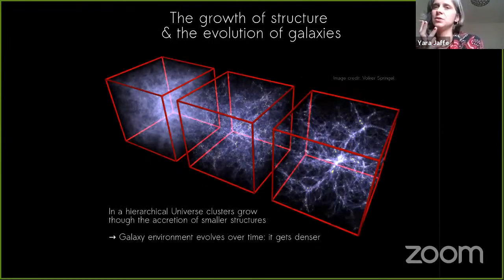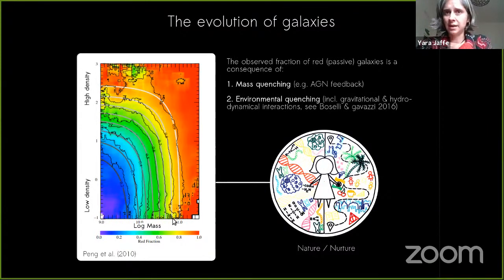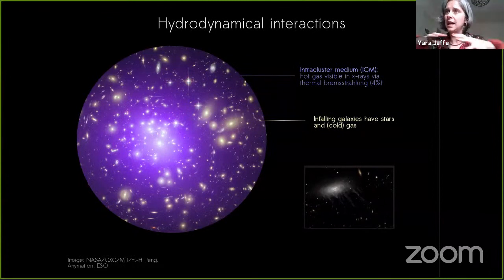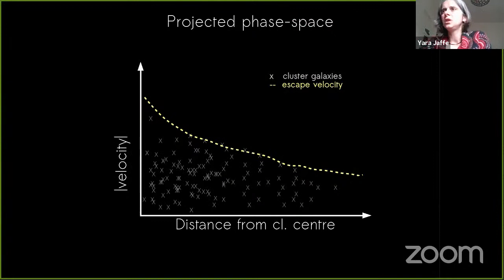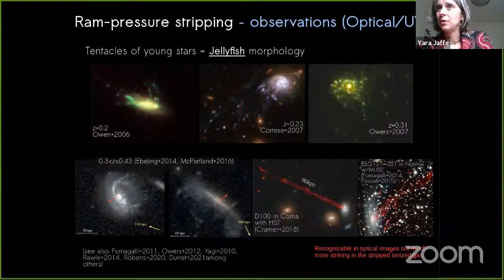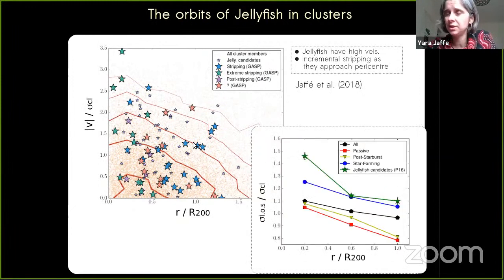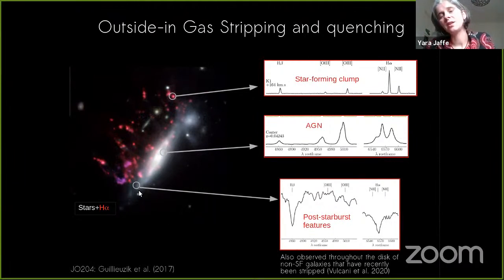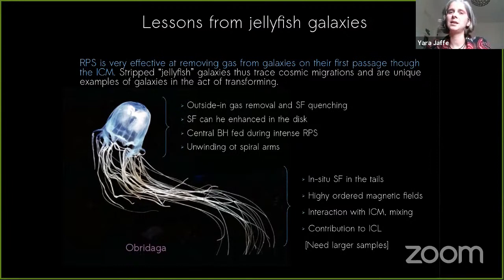Jellyfish galaxies: tales of cosmic migrations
Galaxy evolution is driven by a complex combination of internal (nature) and external (nurture) processes. Gas stripping due to ram pressure arises as a galaxy falls into the dense intracluster medium of a galaxy cluster, and is among the most violent environmental experiences a galaxy can have. The most spectacular examples of ram-pressure stripping in action are the so-called “jellyfish galaxies”, which display extended tails of optically bright striped material. I will review several theoretical and observational studies that aim to characterize the effect of gas stripping in galaxy evolution, including the latest results of the large MUSE program GASP and follow-up campaigns, dedicated to studying gas stripping phenomena.
By:  Yara Jaffe (Universidad de Valparaíso, Chile)